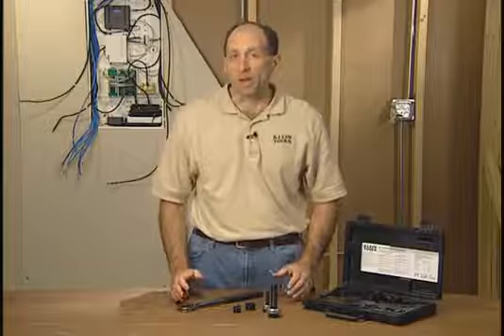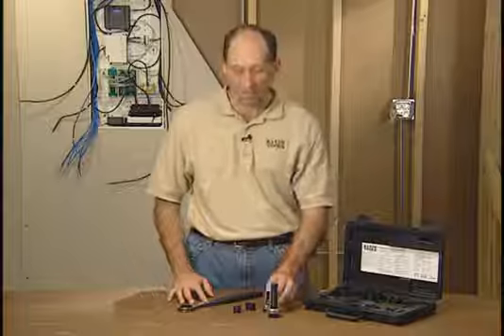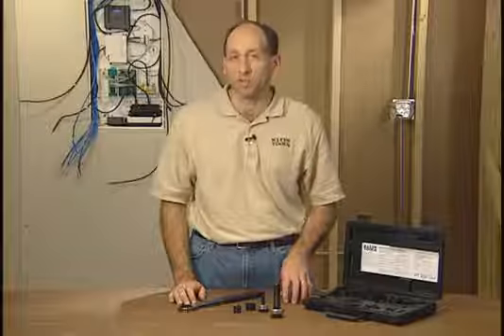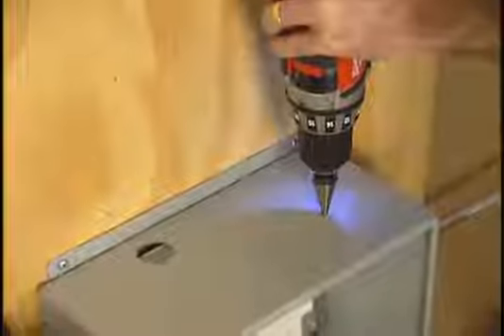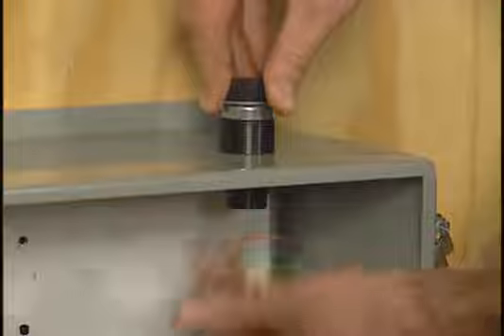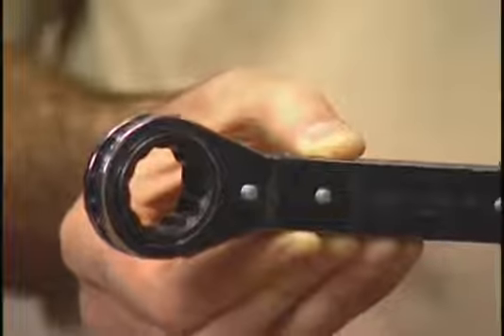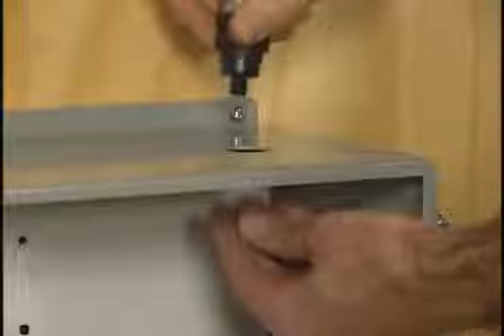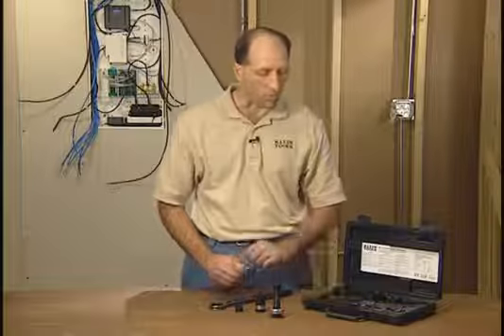Klein Tools Knockout Punch Set with Wrench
The Klein Knockout Punch Set comes with everything you need to make holes for conduit. The kit punches holes cleanly and accurately with a cutting capacity of 10 gauge mild steel, aluminum, fiberglass and plastic. It also splits slugs for easy removal.

Punch Set includes 1-Inch (25 mm) ratcheting wrench, knockout punches, dies and draw studs for 1/2-Inch (13 mm), 3/4-Inch (19 mm), 1-Inch (25 mm), 1-1/4-Inch (32 mm), 1-1/2-Inch (38 mm) and 2-Inch (51 mm) conduit sizes
Cutting capacity 10 gauge mild steel; also cuts aluminum, fiberglass and plastic
Splits slugs for easy removal
Punches holes cleanly and accurately
Kit includes six different size knockout punches and dies, two draw studs and ratcheting box end wrench